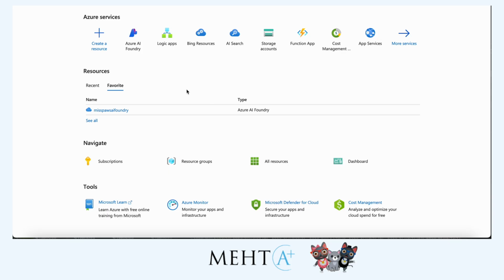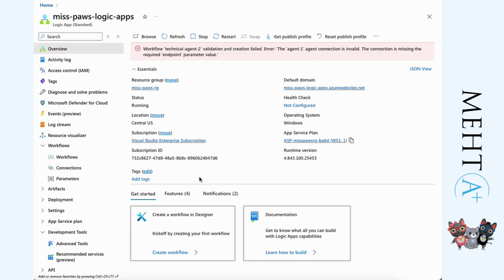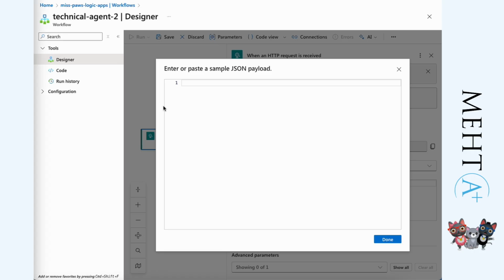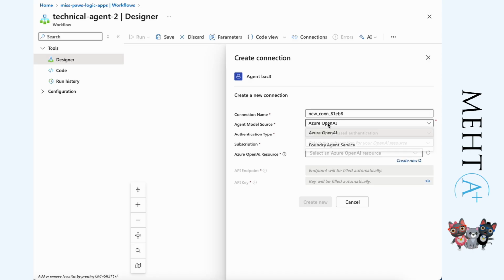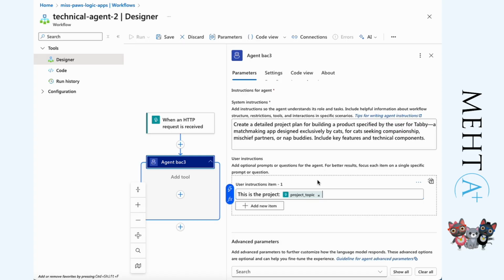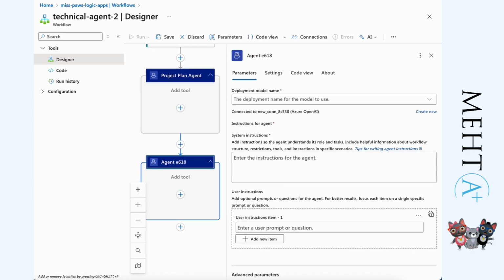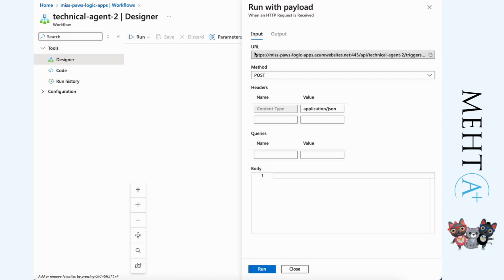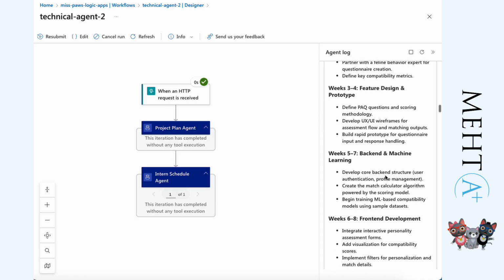Creating Your First Autonomous Agent [No-Code] using Logic Apps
Ever wondered how a few interns and a fleet of AI agents could architect a hundred-billion-dollar startup? In this video, Miss Paws unveils the magic behind her Technical Agent—built entirely on Azure Logic Apps—and shows you how to create your own autonomous agent from scratch.

✨ What you'll learn:

- How Miss Paws designed her Technical Agent
- Step-by-step guide to building your first autonomous agent
- Live demo of prompt chaining in action

The best part? No coding required! Whether you're a curious creator or a seasoned dev, this walkthrough will spark your imagination!